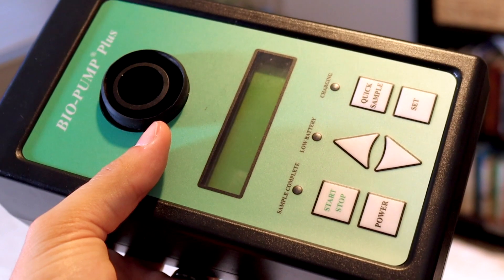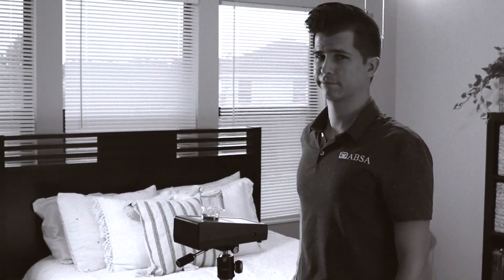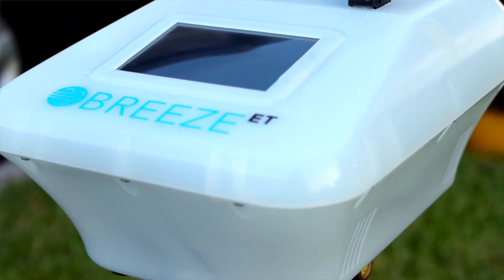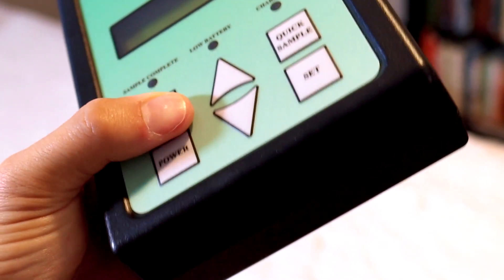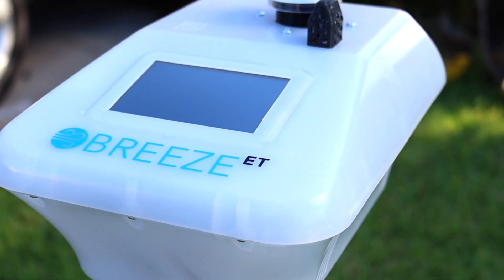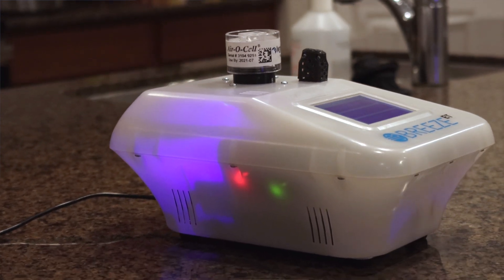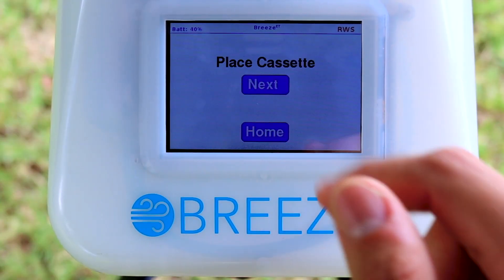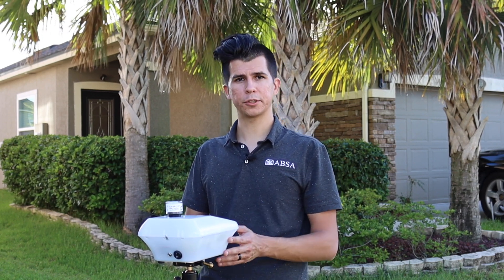Breeze ET Review - Spore trap air sampler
This is a review and demo of the Breeze ET mold sampling air pump. This spore trap air sampler is new to the market and brings some interesting features with it.

Dimensions: 10”L , 7”W , 4.75”H